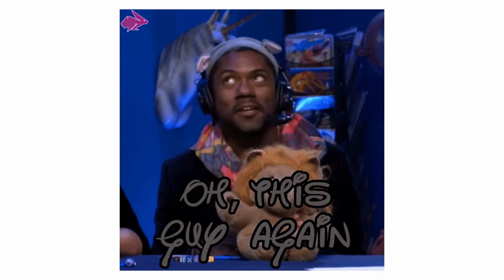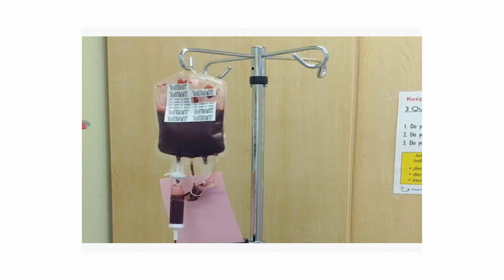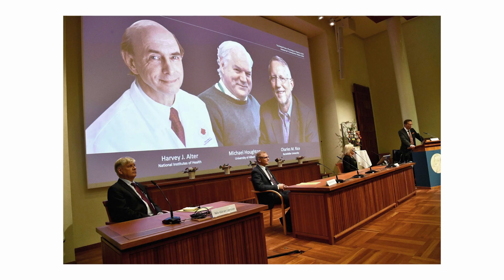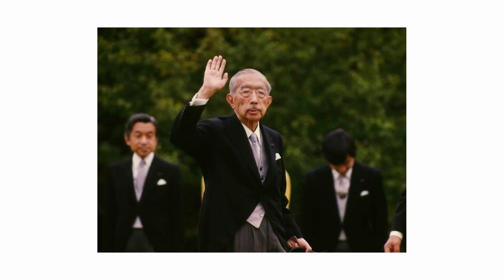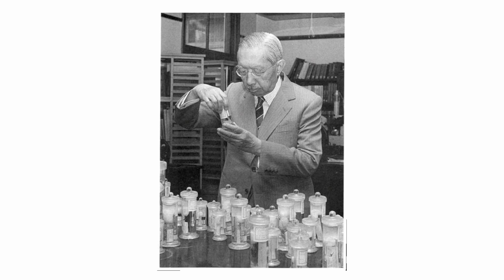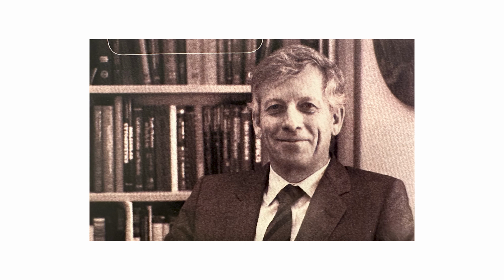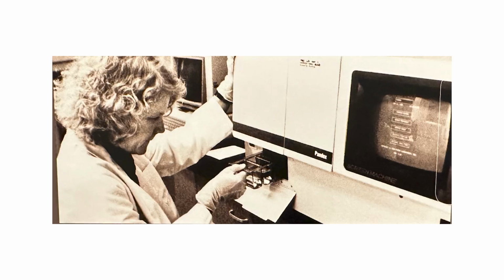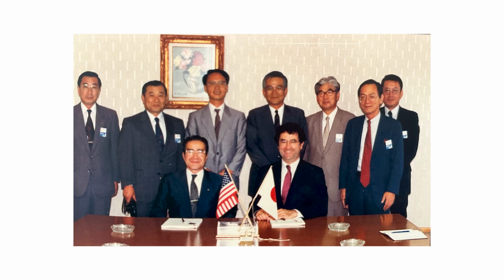"Getting Hip To Hepatitis!", Part One - Interesting Stories in the History of Diagnostics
On the first part of this multi-part series, Mickey Urdea is sharing his perspective on the discovery of Hepatitis C Virus, and the subsequent impact on global health! Part One covers the earliest work on "Non-A Non-B" Hepatitis at Chiron Corporation up to the first approved blood screening test for the newly discovered pathogen, and Part Two will continue on with what happened after that Nobel Prize-winning discovery. Get hip and see all there is to "C" about Non-A Non-B Hepatitis!